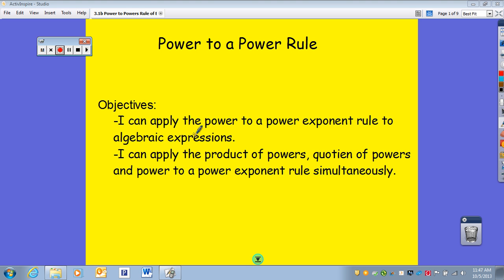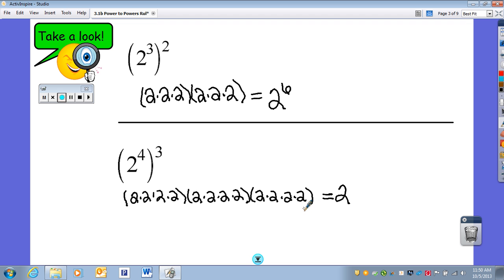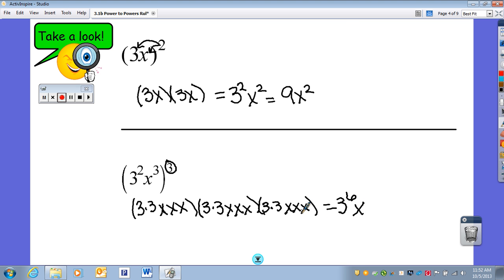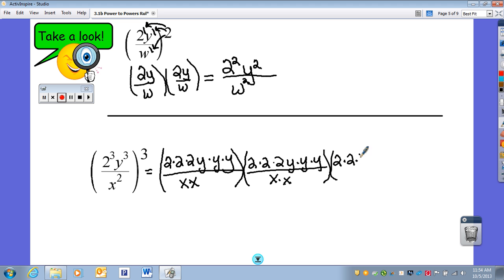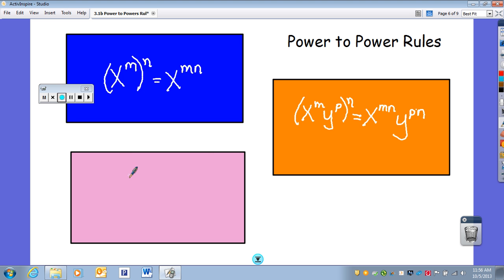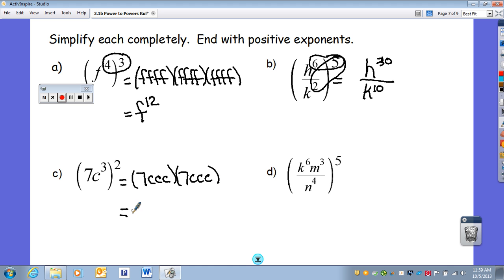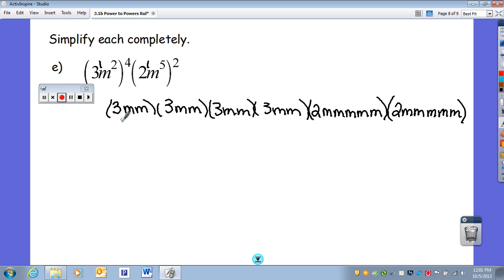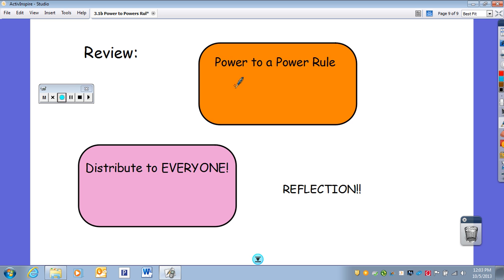3 1b Power to a Power Rule of Exponents